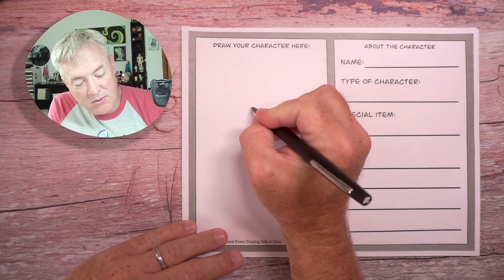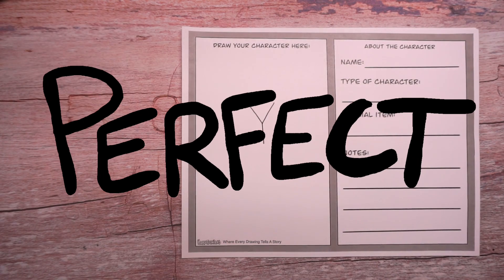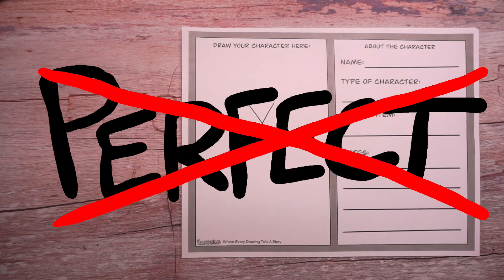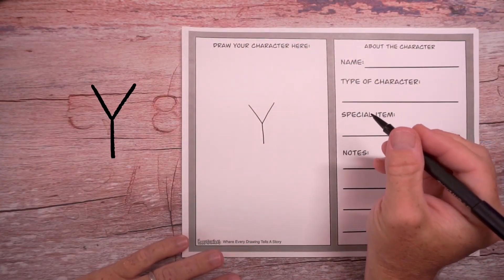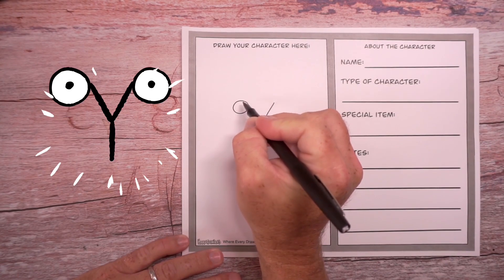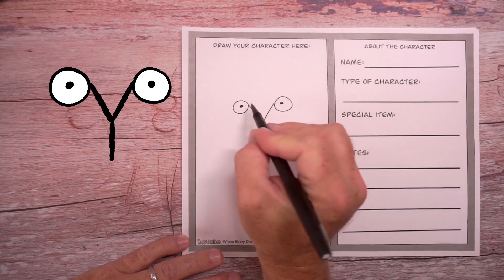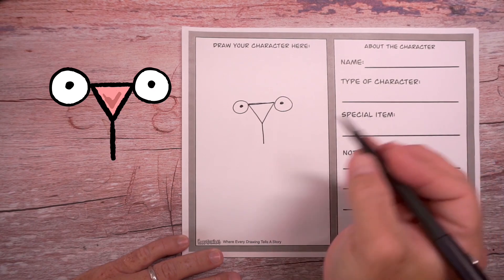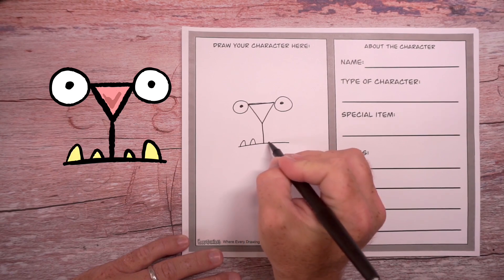Draw ‘Yuk’ The Monster (Then Spin The Wheel)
More drawing fun ​⁠  @harptoons-Draws

Try a FREE lesson on my
Subscription Art Site Harptooniacs

Cartoonist Steve Harpster shows how to draw a fun cartoon monster character and then spins the wheel of monsters to change and make a new character based on what the wheel picks.

Share your art on my Instagram and tag me